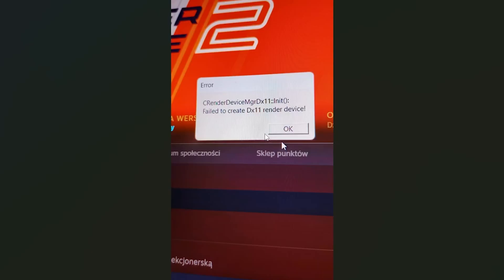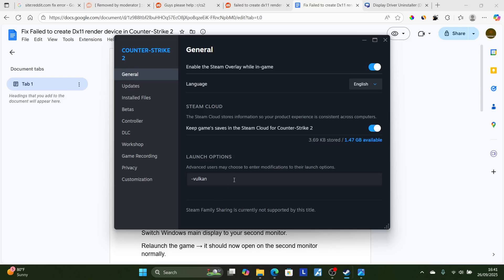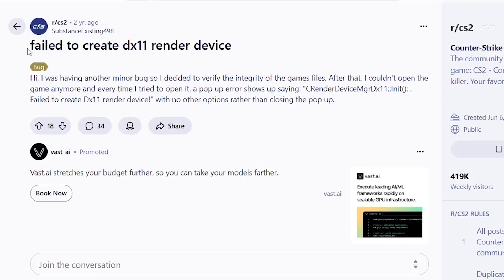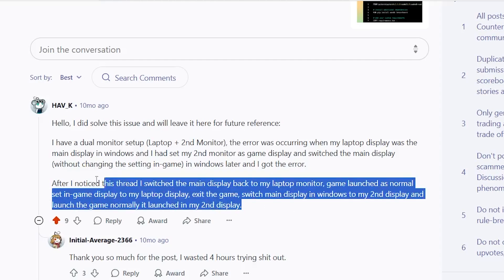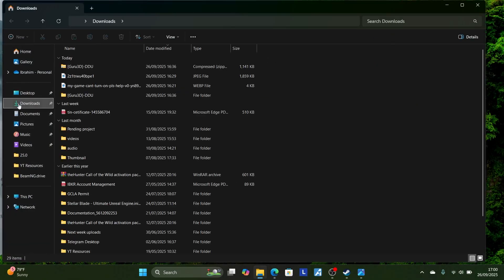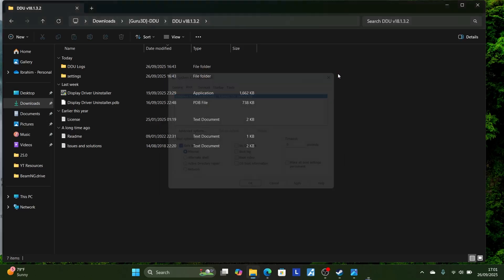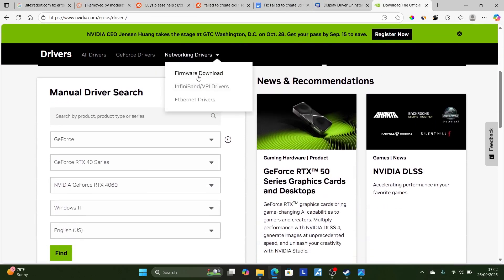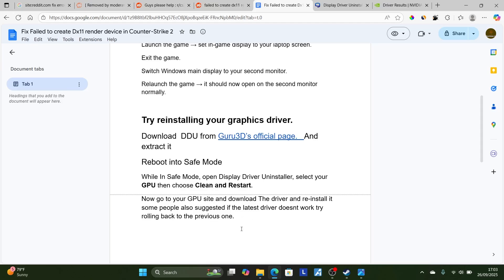Fix Failed to create Dx11 render device in Counter-Strike 2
Fix Failed to create Dx11 render device in CS2
Type -vulkan in CS2 steam launch options.

If you have a dual monitor setup (Laptop + 2nd Monitor)
Set your laptop display as the main display in Windows.
Launch the game → set in-game display to your laptop screen.
Exit the game.
Switch Windows main display to your second monitor.
Relaunch the game → it should now open on the second monitor normally.

Try reinstalling your graphics driver.